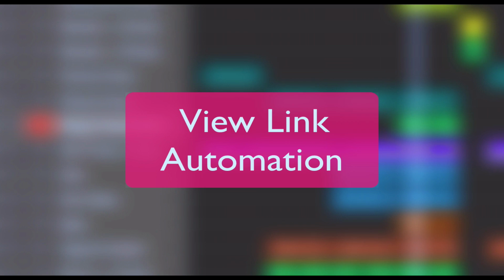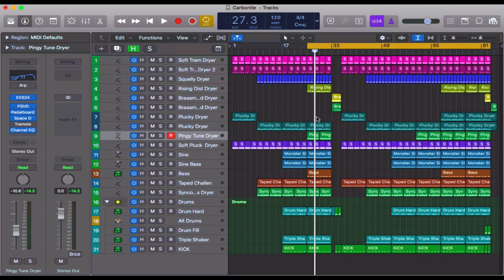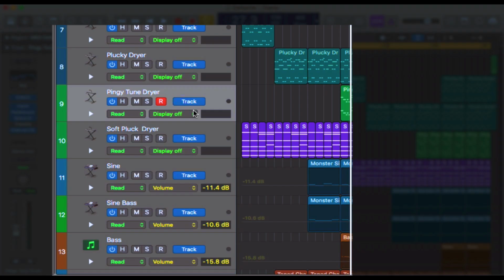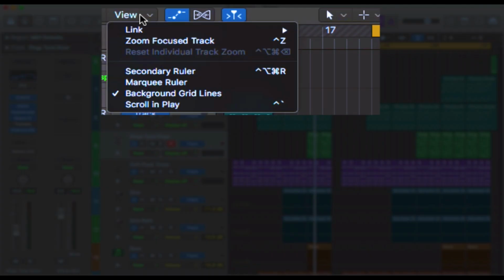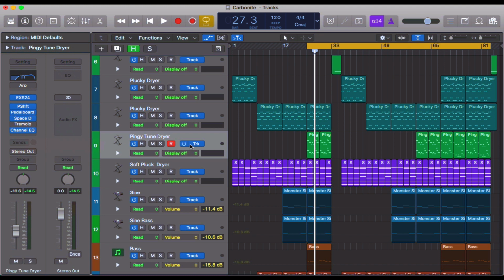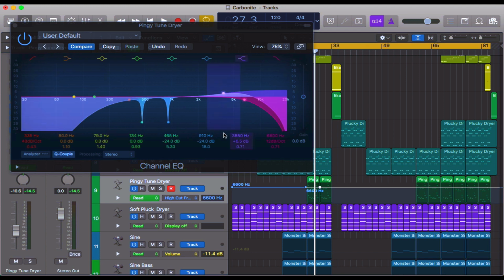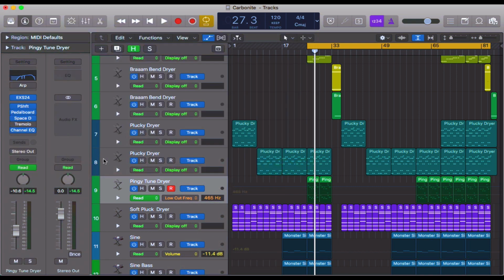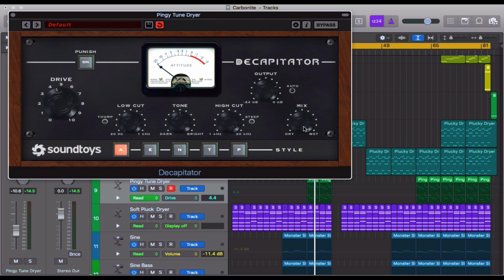How to View Link Automation in Logic Pro X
In this video I'll show you how to use the View Link function in Logic Pro X. Super useful for speeding automation workflow. This shortcut allows you to easily find exactly the right parameter to automate without needing to go through the entire automation menu each time. It's also helpful because, unlike the touch function - you aren't making any changed until you input automation nodes. So pretty great.